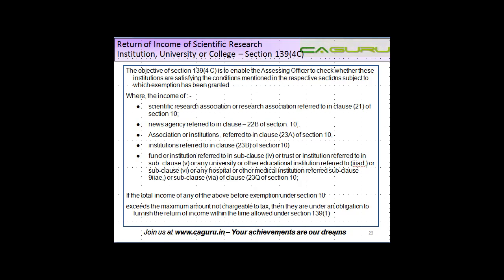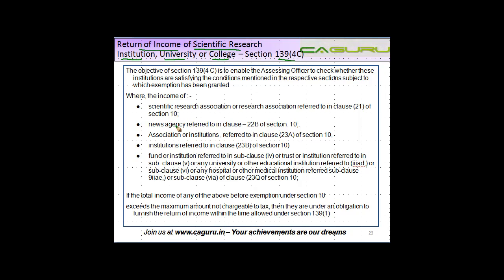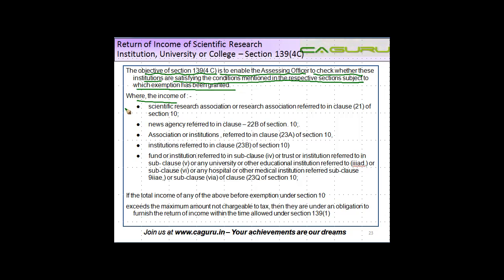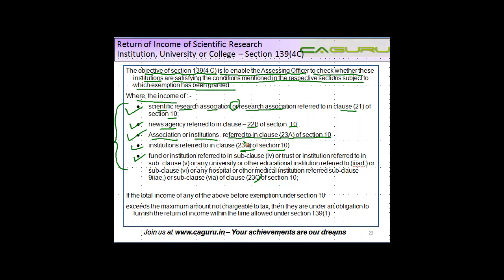CA Final Income Tax Return of Income of Scientific Research Associations etc 1394C